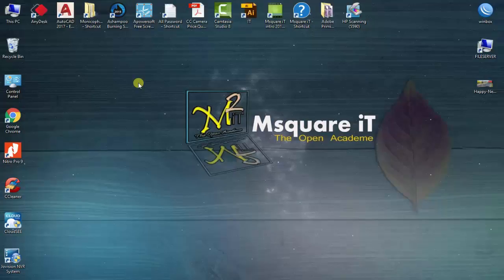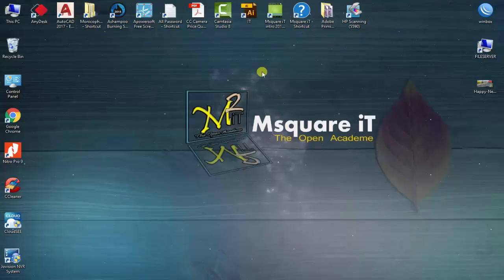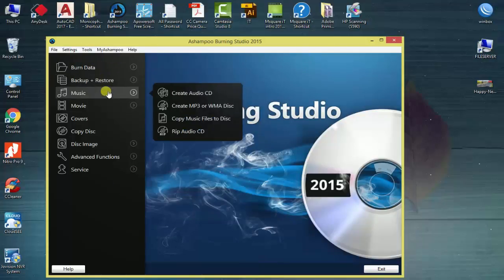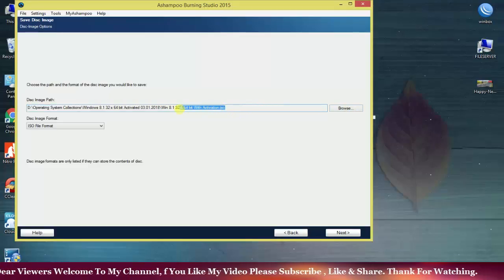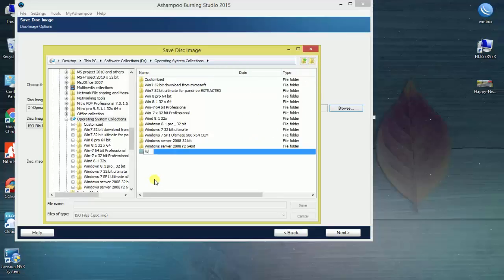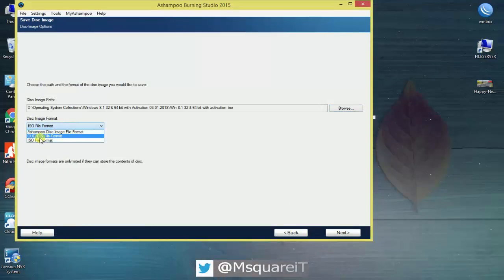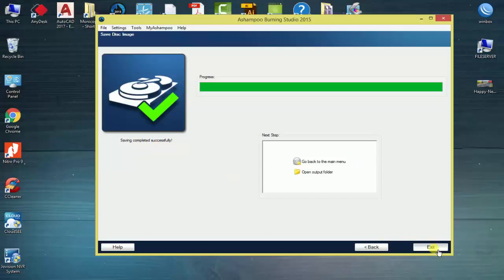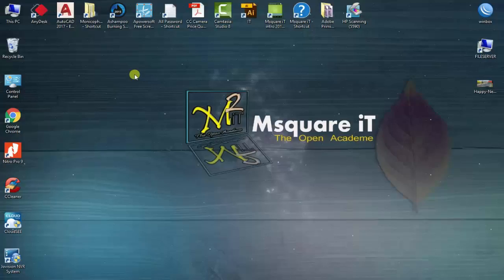How to To Make Boo-table windows | 7 | 8| 10 using Trusted Software | Msquare iT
This Video will help you how to create a boo-table DVD or ISO file for windows. and its so simple way. i hope you will be benefited from this tutorial.